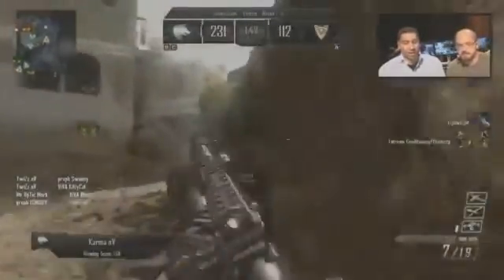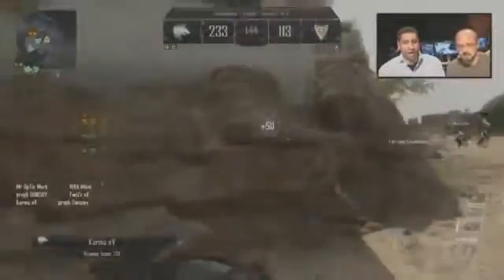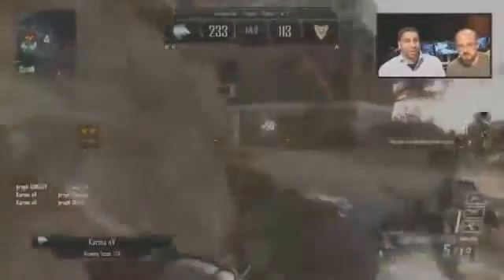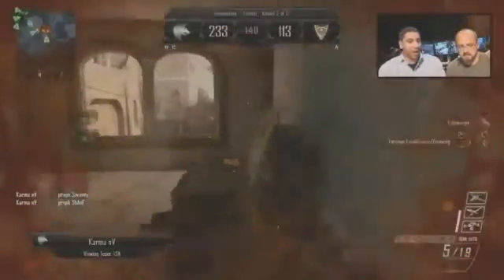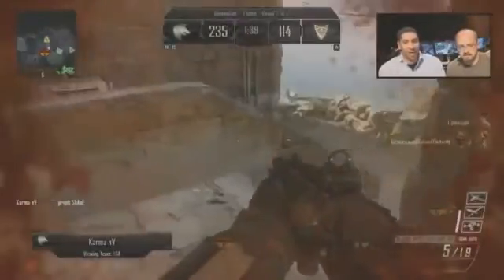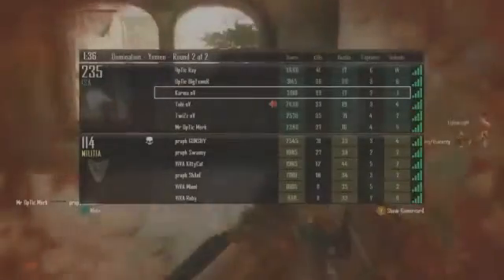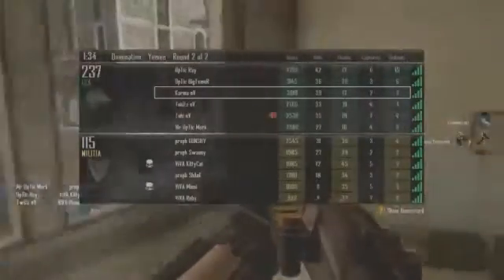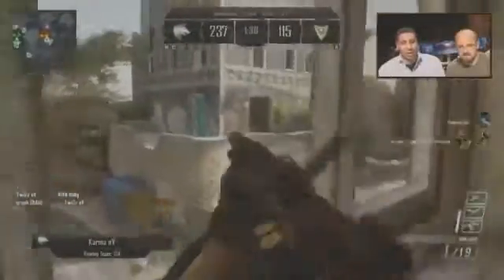Black Ops 2 Shotgun Gameplay R 870 MCS Rushing Domination BEST SHOTGUN